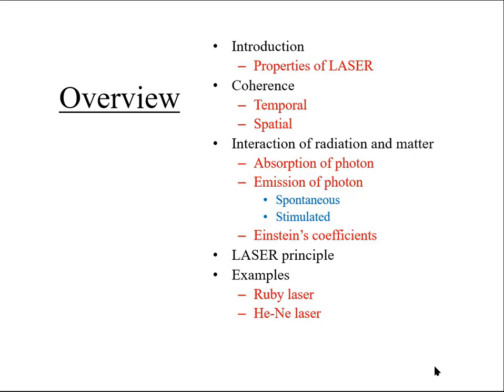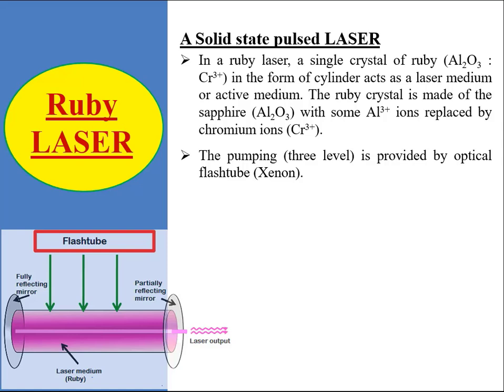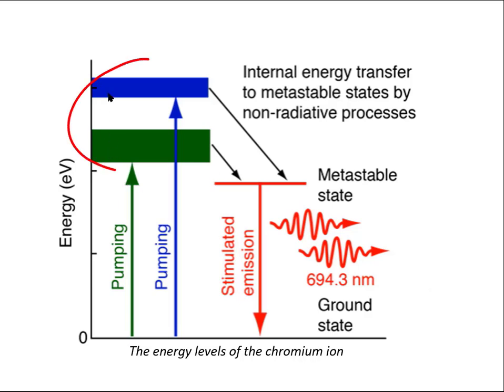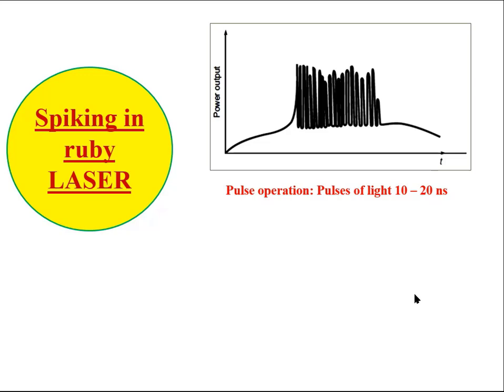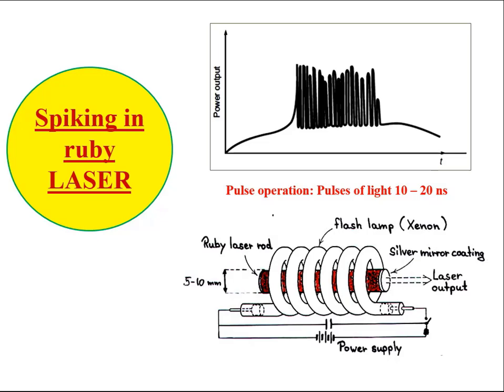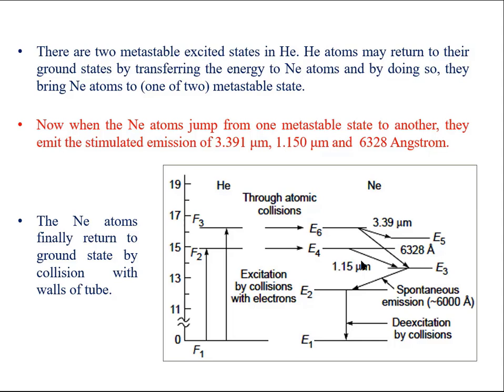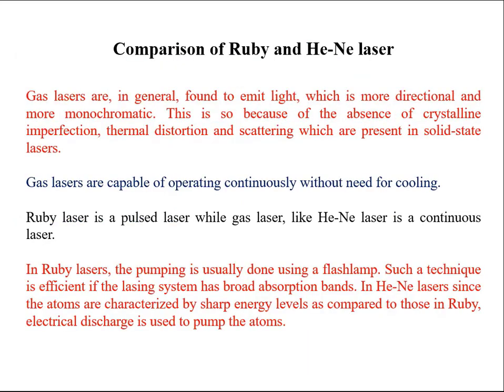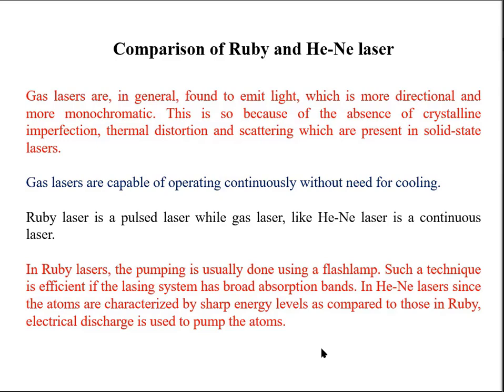Lecture 32 Laser3 Examples | APPLIED PHYSICS thapar